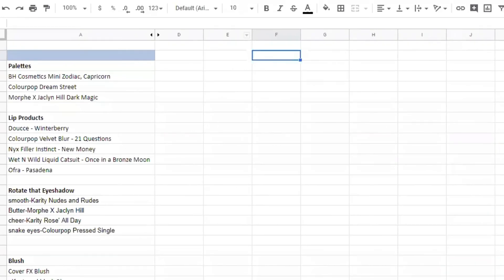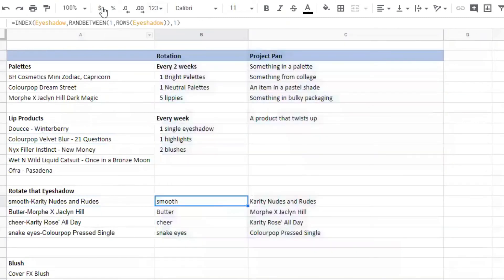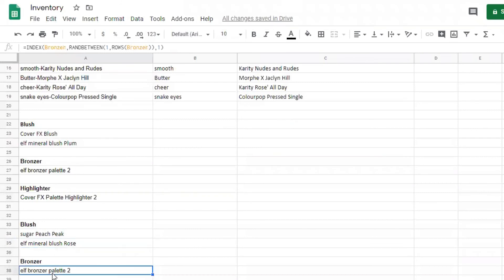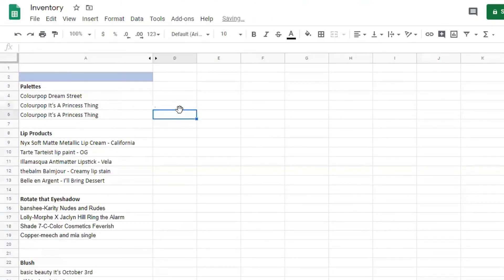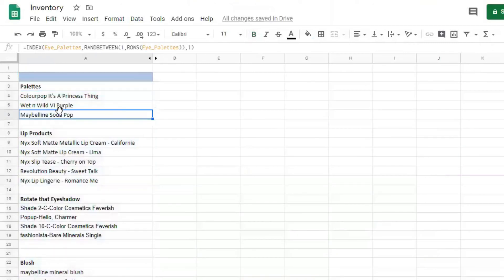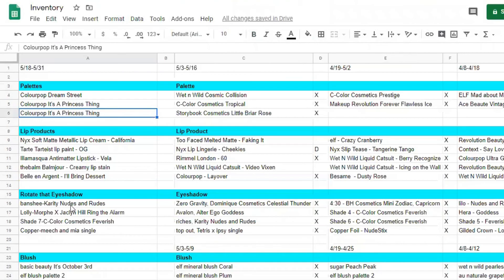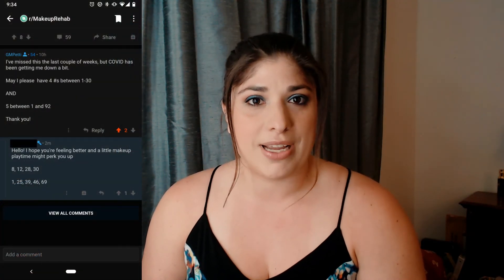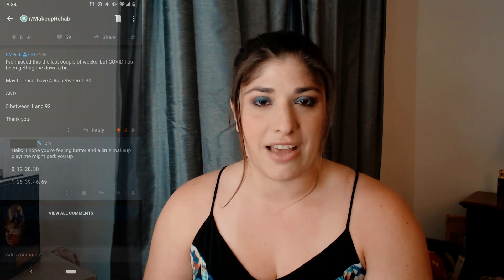Shop My Stash - Random Selection!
All products were purchase with my own money either individually or through subscription boxes

Join me for my first Shop My Stash style video!

Wander Beauty Nude Illusion Foundation in Light Medium
Storybook Cosmetics Little Briar Rose Palette
Kokie Be Bright Concealer in Medium Beige
ELF Mineral Blush in Rose
ELF bronze palette top right shade
Tarte Blush and Glow highlighter from Peachy Glow
Browgal Instatint Brow Gel with microfibers in Brown Hair 02
Ulta Beauty Gel Eyeliner in Majesty
Maybelline The Falsies Mascara VolumExpress
Tarte - SEA H2O Lip Gloss in Hang Ten